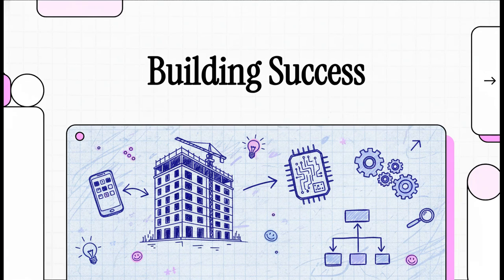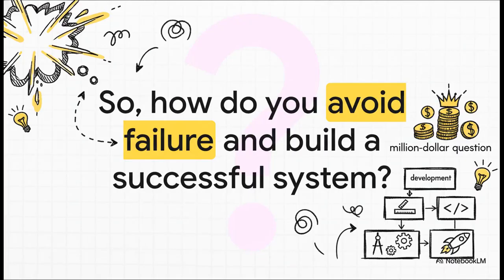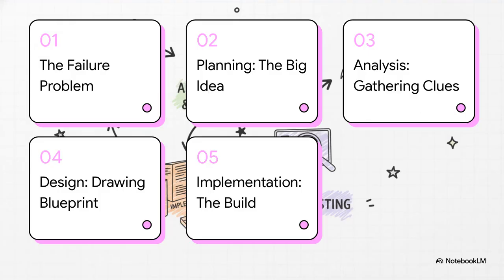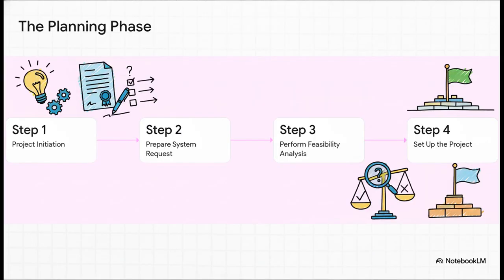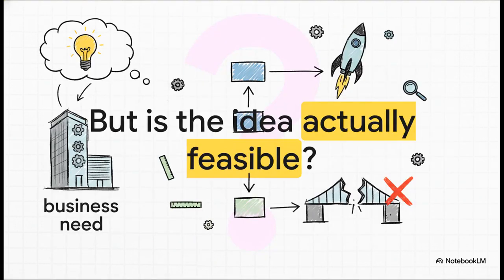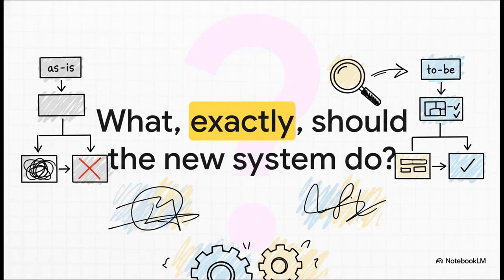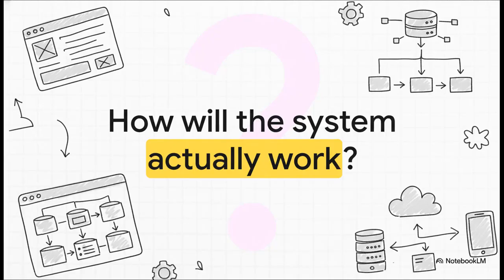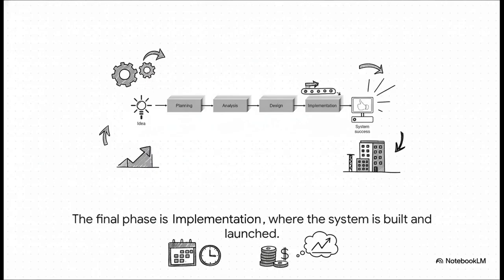The Systems Development Life Cycle (SDLC) Explained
The Systems Development Life Cycle (SDLC) is the structured process of determining business needs, designing a solution, and then building and delivering that system to users. While some organizations include a maintenance phase, this course focuses on the four primary phases used to transform an idea into a successful system.
The Four Primary Phases

Each phase of the SDLC contains specific activities that must be completed before moving to the next:

Planning: This phase focuses on project initiation, which includes preparing a system request and performing a preliminary feasibility analysis. Once the project is approved, the team sets up the work plan and staffing plan.

Analysis: During this phase, the team determines an analysis strategy by studying the existing system and its problems. They collect requirements and develop a new system concept, which is presented as a system proposal to the steering committee for a go/no-go decision.

Design: This phase determines the design strategy—whether to build, buy, or outsource the system. Analysts design the system components, including the architecture, interface, database, and programs, which are then assembled into a system specification.

Implementation: The final phase involves the actual construction of the system through programming and testing. It also covers installation, which includes user training, conversion to the new system, and establishing on-going support.